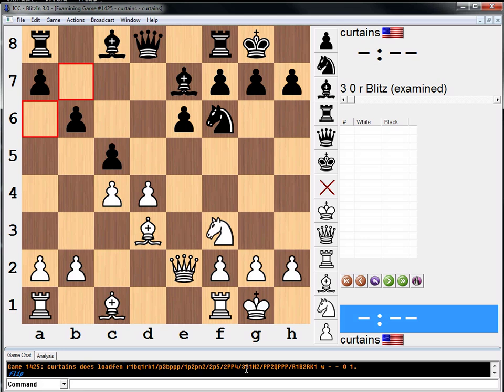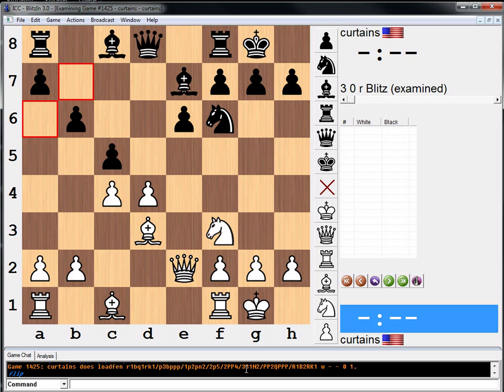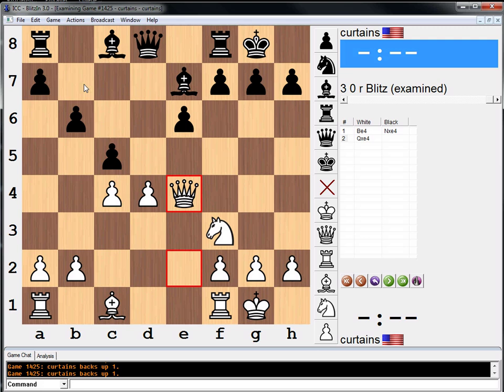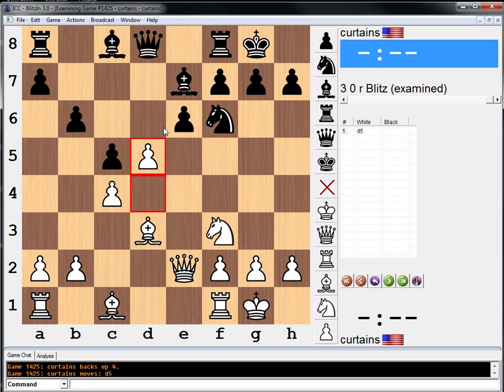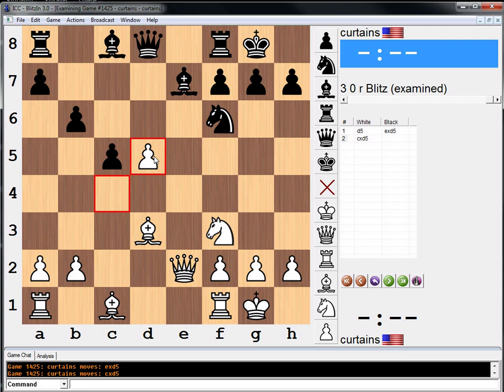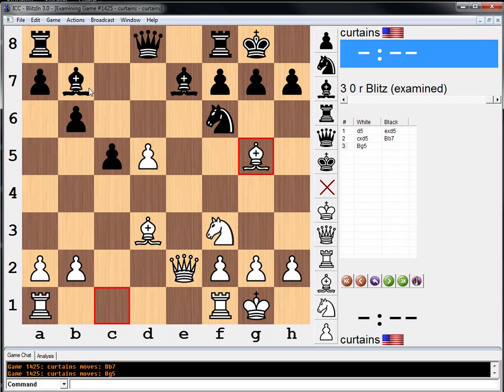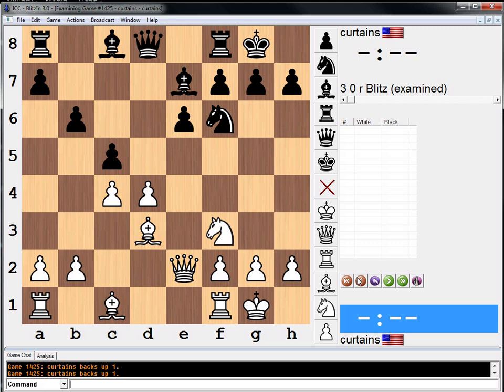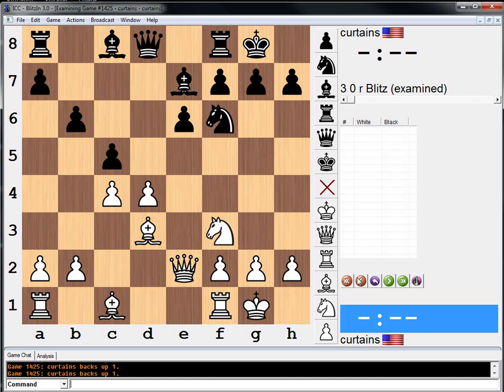Practical Position #223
This is a puzzle from Jacob Aagaard's great book "Excelling at Positional Chess".

r1bq1rk1/p3bppp/1p2pn2/2p5/2PP4/3B1N2/PP2QPPP/R1B2RK1 w - - 0 1

Gelfand vs Ljubojevic